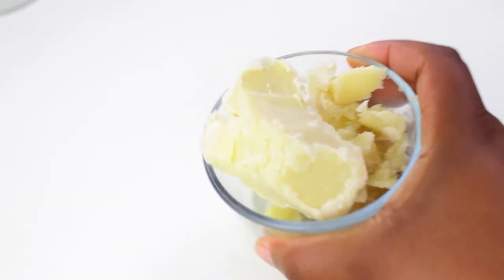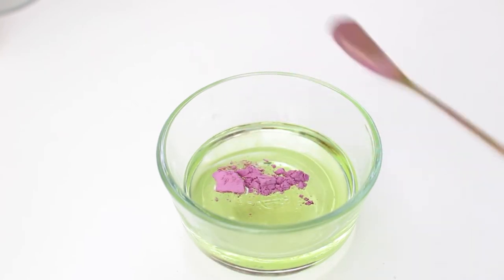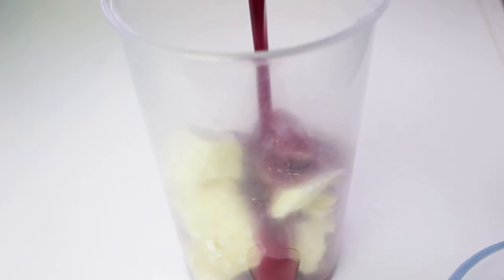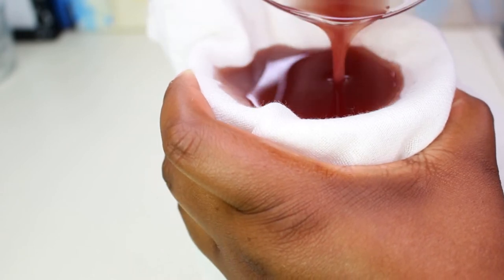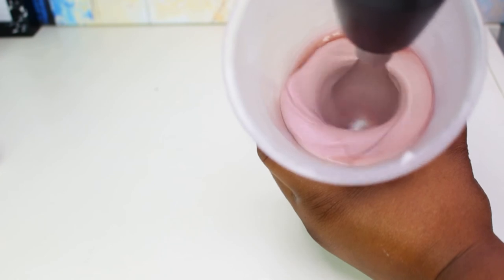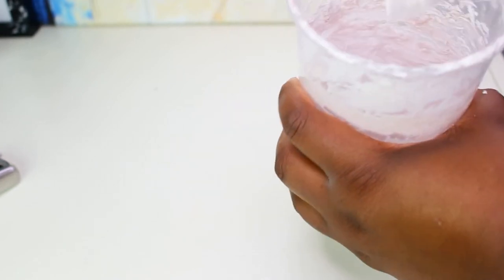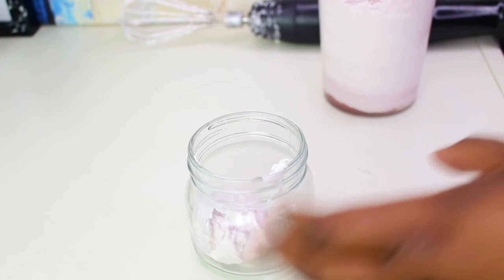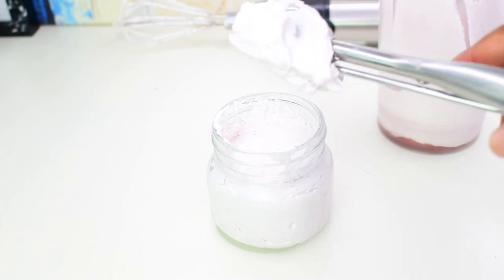BEST BODY BUTTER FOR DRY SKIN & CLEAR GLOWING SKIN | SKIN CARE LINE LAUNCHING 2022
In today's video I will be sharing the official recipe for my body butter. The body butter is infused in Rose Powder, grapeseed oil, cocoa butter, shea butter, carrot oil, rosehip oil and arrow root powder.

Paid links are included , your support would be appreciated.
( Amazon is my Bae lol )